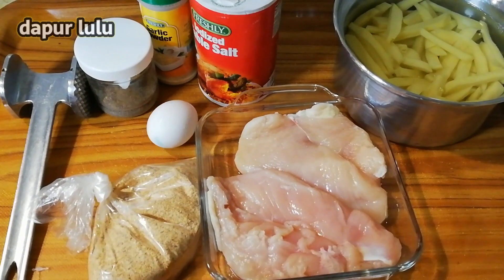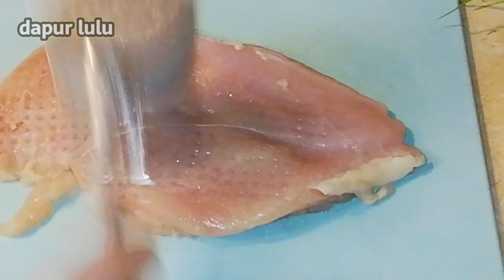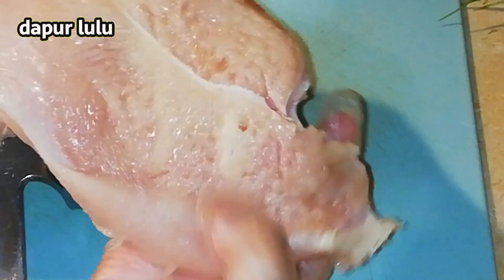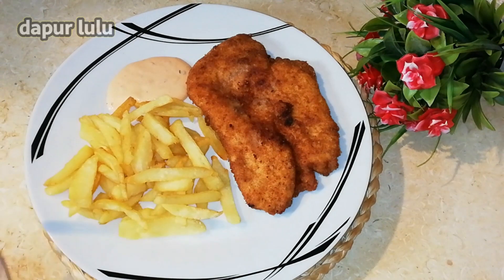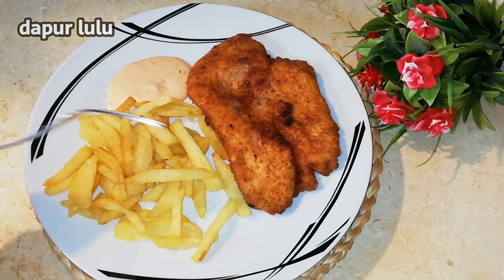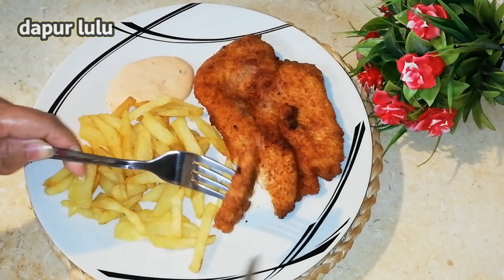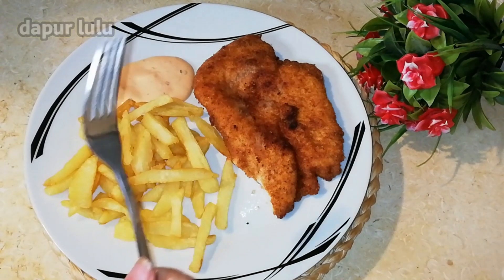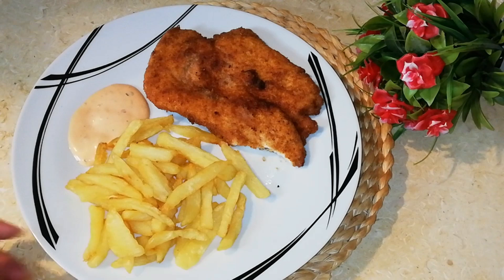Cara mudah membuat stik ayam file +kentang goreng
Untuk bumbu dan,
Bahan bahannya,
Daging ayam file,
1 biji telor,
Tepung roti,
Bawang putih bubuk,
Lada bubuk hitam,
Garam secukupnya,
Minyak goreng,

Semoga bermanfaat, dan trimkasih, sudah menonton, video ini, selamat mencoba,